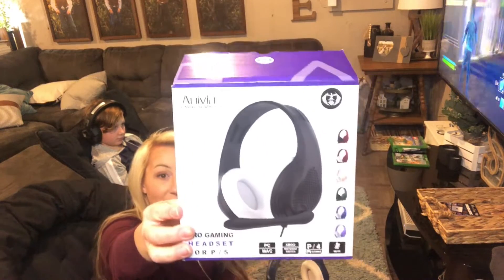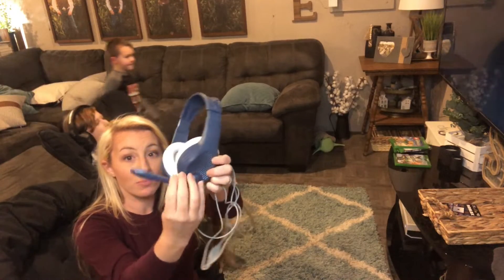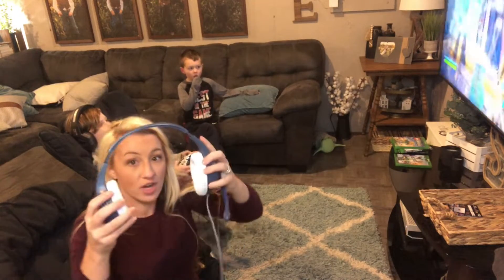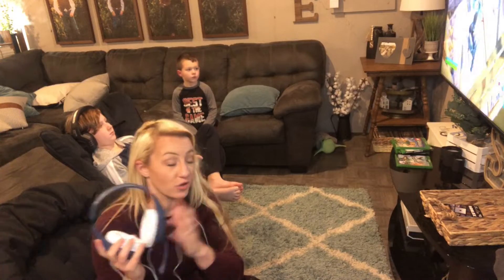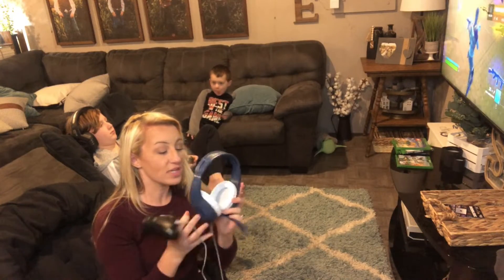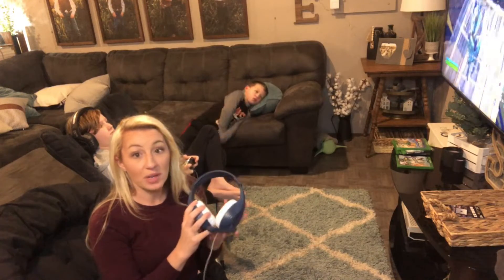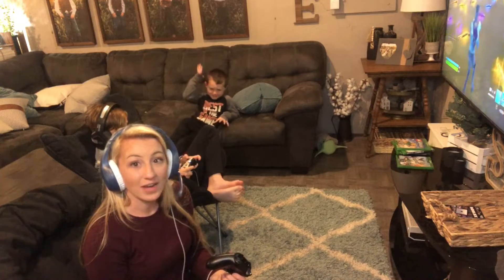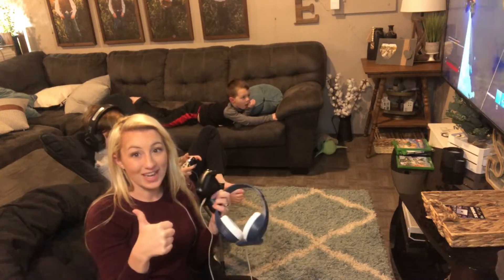Review of PS5 Gaming Headset with Mic - A9S Over-Ear Gaming Headphones Stereo Compatible